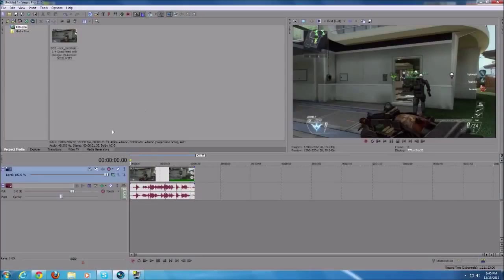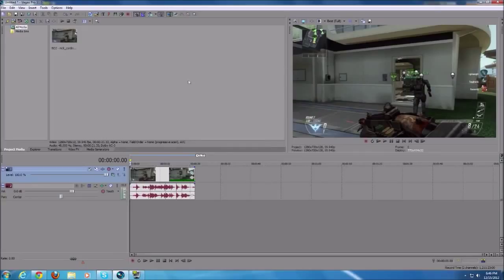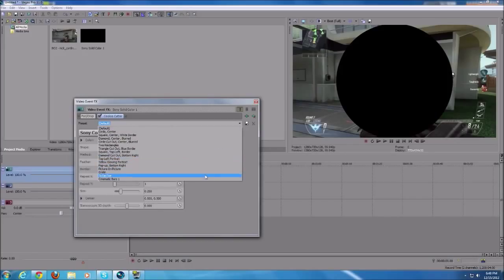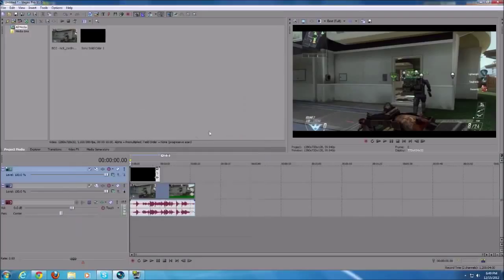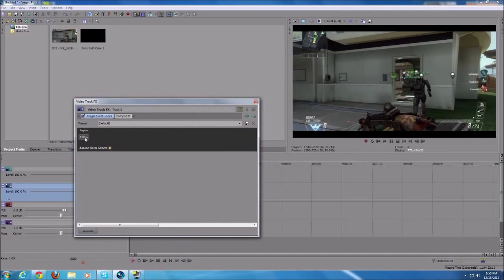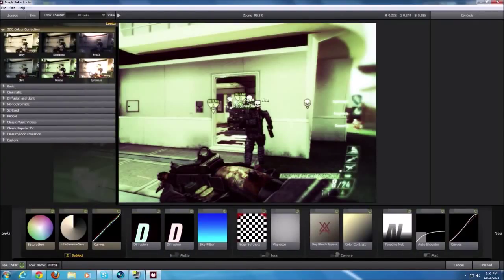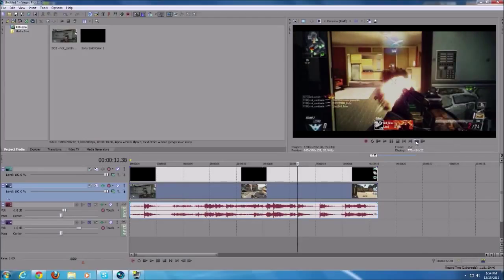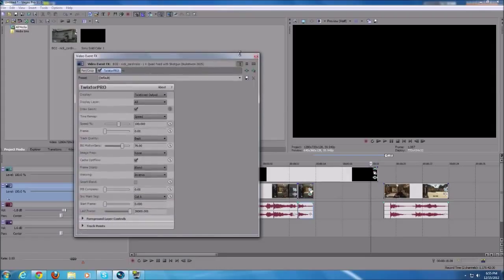Sony Vegas Simple Montage Editing Tutorial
In this third sample video tutorial, you can see the simple Montage Editing Tutorial part of our training.